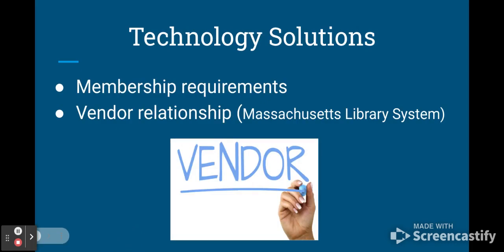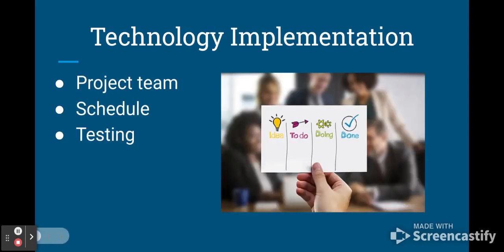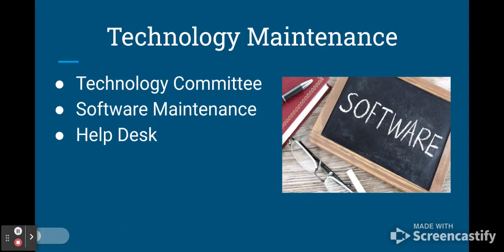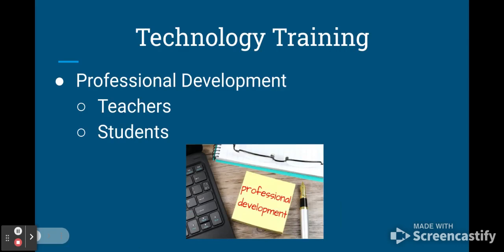Technology Plan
EDTC 6342_Module #3 Technology Implementation Plan

References

Libguides: Statewide Databases: Support. Support - Statewide Databases - LibGuides at Massachusetts Library System, Inc. (n.d.). Retrieved April 19, 2023,

Massachusetts Library System. (n.d.). Masslibsystem.org. Membership Eligibility.

Massachusetts School and District Profiles. Enrollment Data (2021-22) - West Boylston Junior/Senior High (03220505). (n.d.). Retrieved April 19, 2023,

MBLC. (n.d.). Statewide database info sheet for Librarians. Massachusetts Library System.

National Center for Education Statistics. (n.d.). Acknowledgments and introduction, forum unified education technology suite.